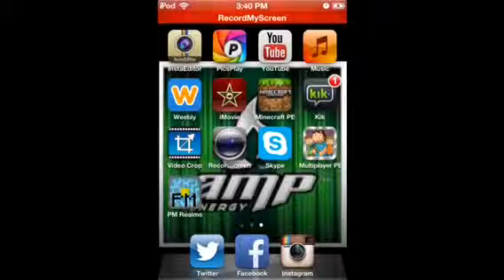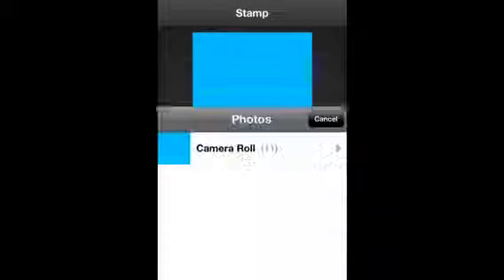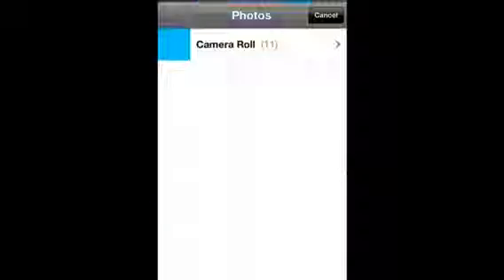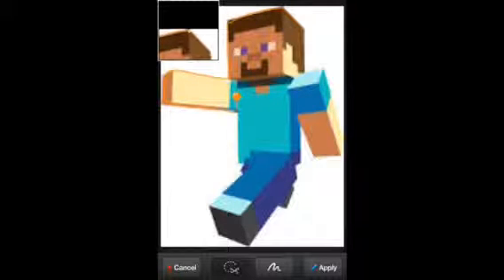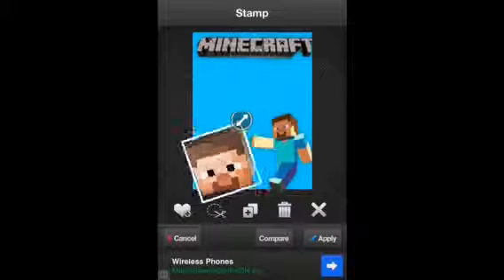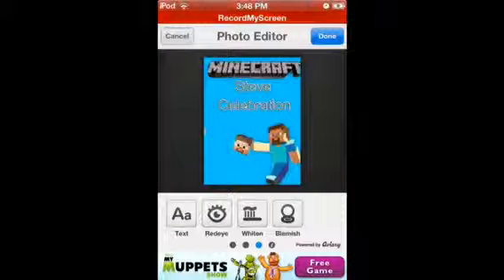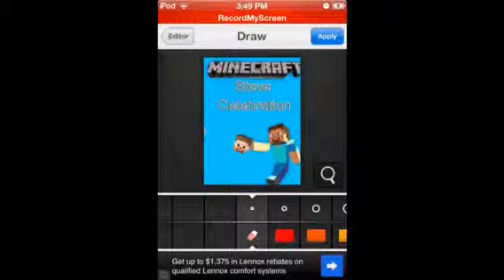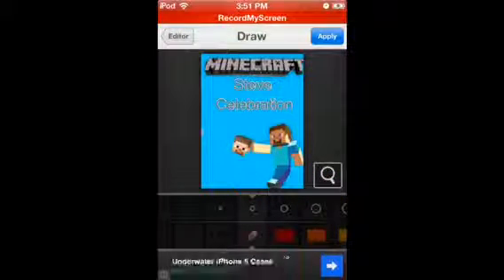How To - Photoshop on iDevices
This is how I photoshop from my ipod which is good if you don't have access to a computer or do most of your stuff from an iPod, iPhone or IPad
Here's some links for you
© Crysler200 2013